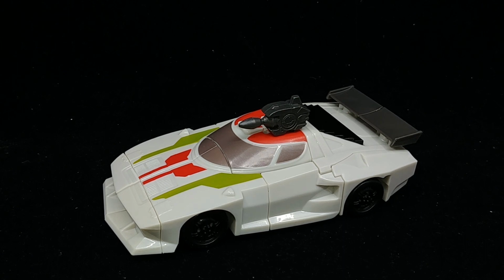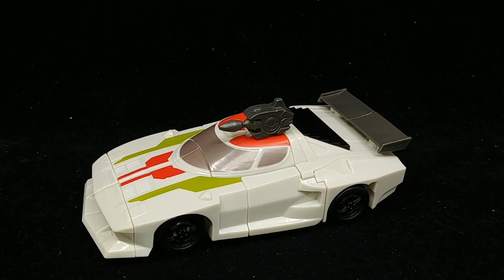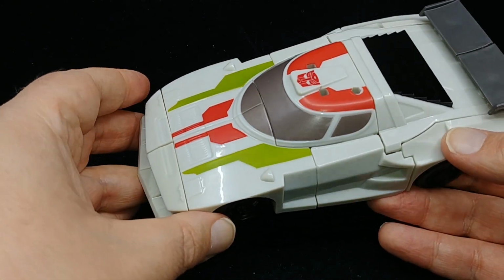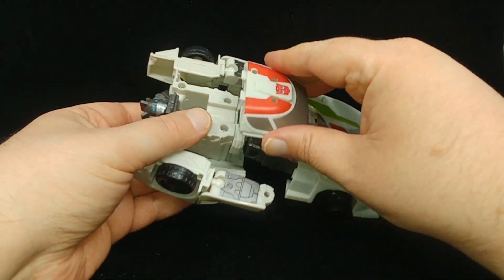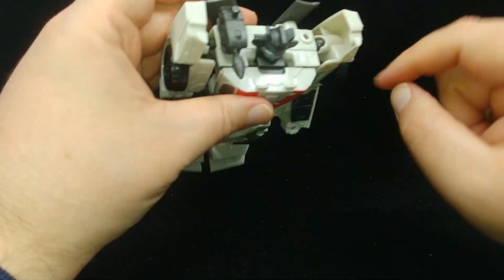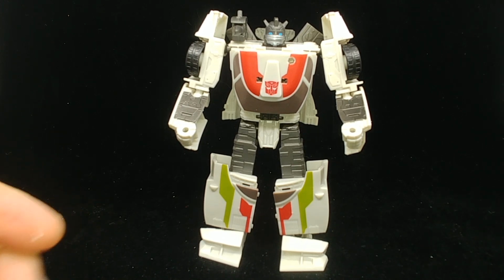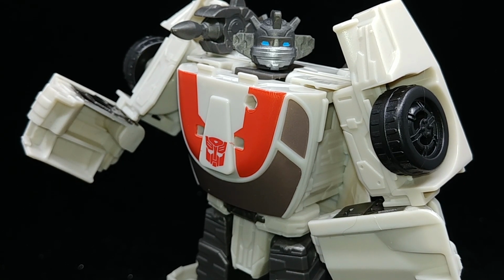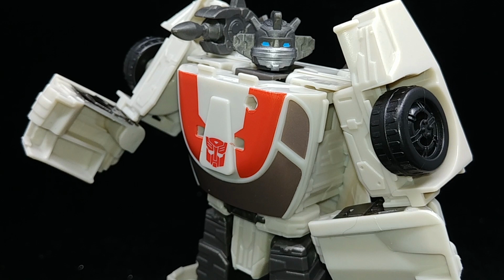Chuck's Reviews Transformers Authentics Wheeljack